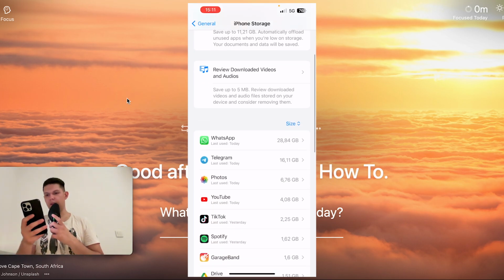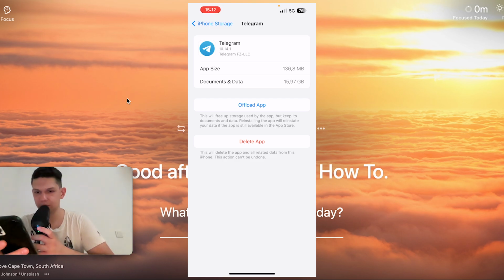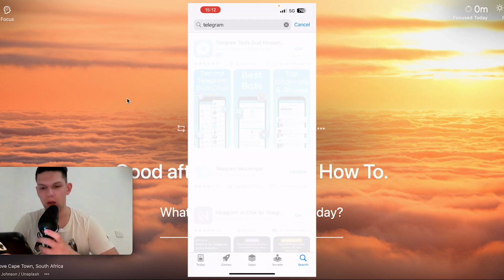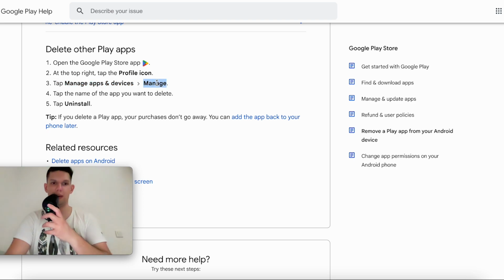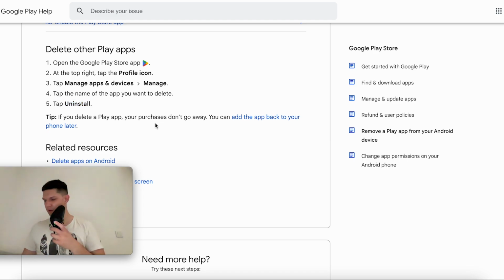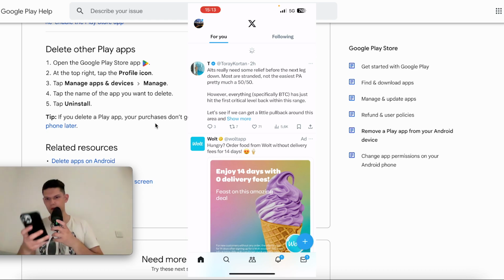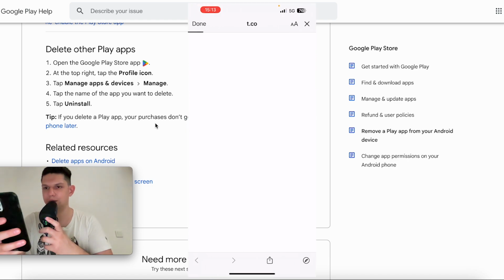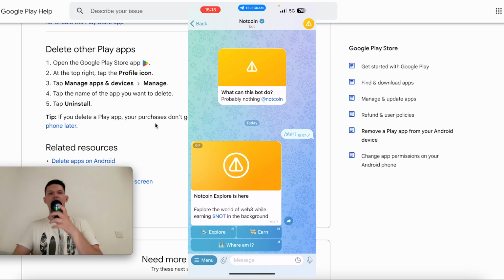How To Fix NotCoin Scheduled Maintenance Downtime Maintenance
Learn exactly How To Fix NotCoin Scheduled Maintenance Downtime Maintenance